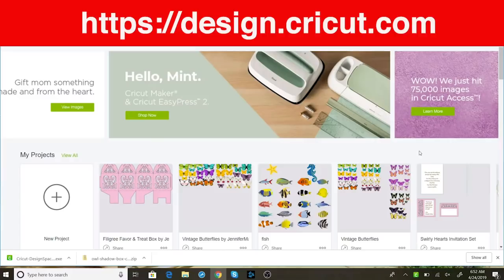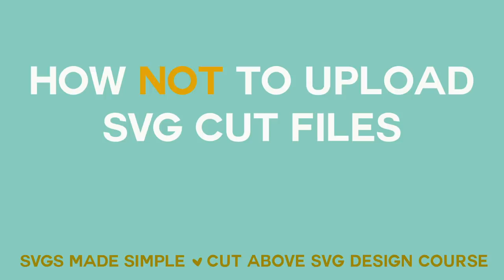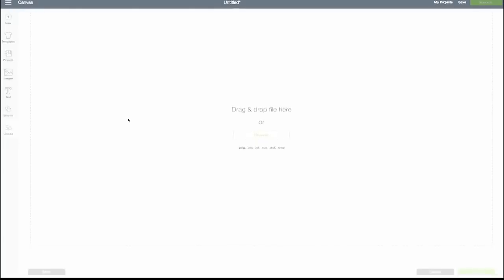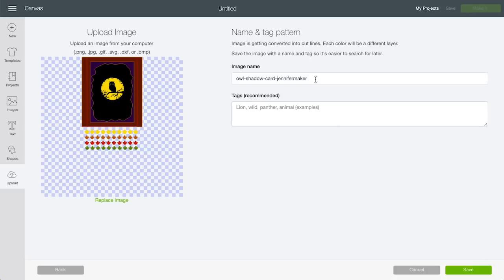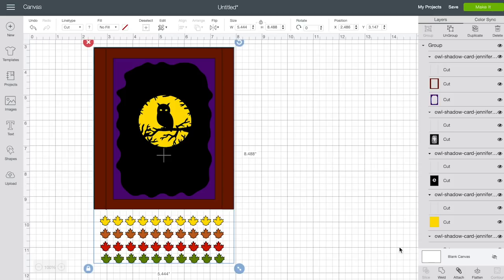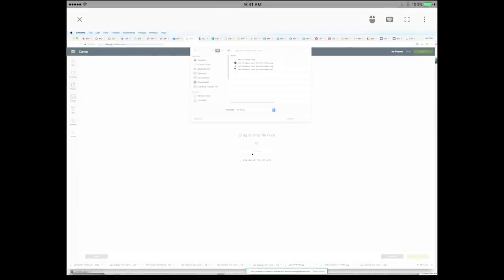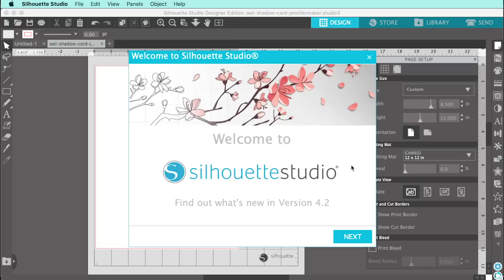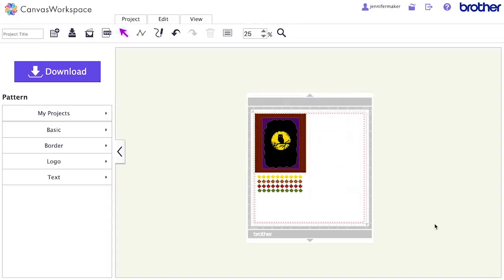SVGs Made Simple 2: How to Upload SVG Cut Files to Cricut Design Space, Silhouette Studio, and SCAL5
This is video 2 of the SVGs Made Simple series on uploading SVG cut files to Cricut Design Space (for Cricut Explore or Maker), Silhouette Studio (for Silhouette Cameo), Sure Cuts a Lot (for other cutting machines), and more!

In this video, I explain:
 - how to upload SVG files to Cricut Design Space in Windows
 - how to upload SVG files  to Cricut Design Space on Mac
 - how to upload SVG files to Cricut Design Space on an iPad running iOS 11+ and in Chrome Remote Desktop
- how to upload SVG files to Silhouette Studio
- how to upload SVG files to Sure Cuts a Lot 5

Get the FREE workbook and reference guide for uploading SVG cut files

Credits:
Introduction: PixelBytes (my child!)
Videography: Jennifer Marx on a Panasonic Lumix FZ-1000 DSLR 4K camera
Design: A Jennifer Maker original!